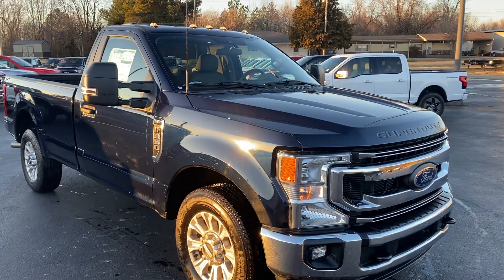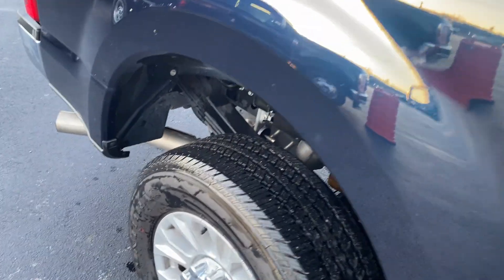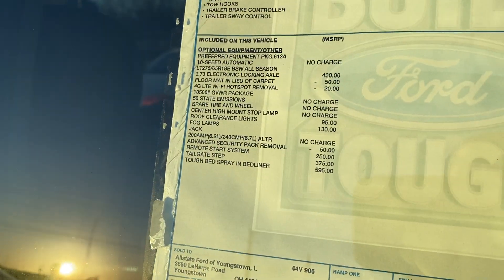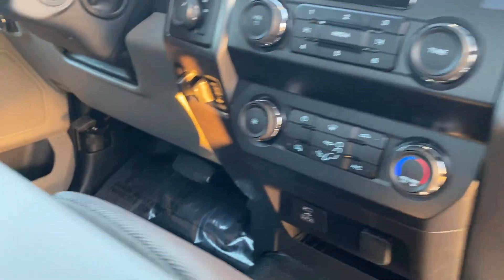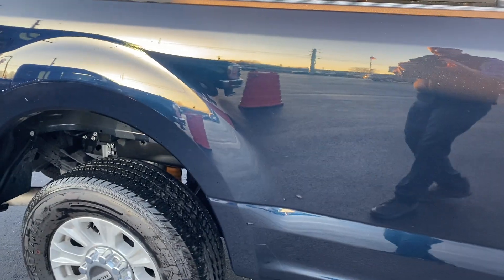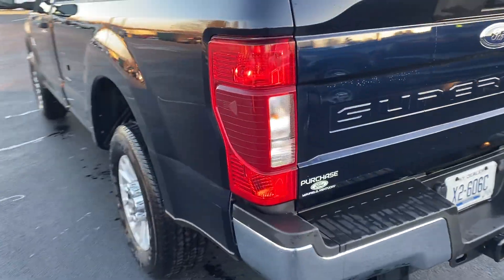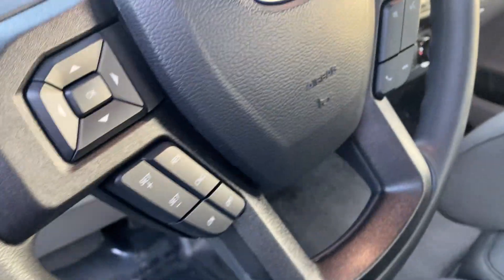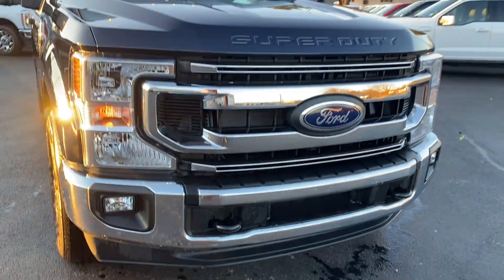Brand new 2022 Ford F350 regular cab 6.2 liter gasser